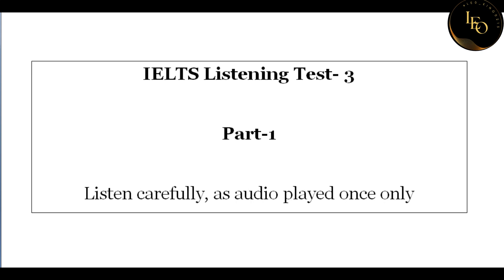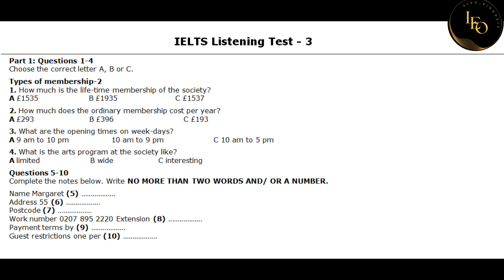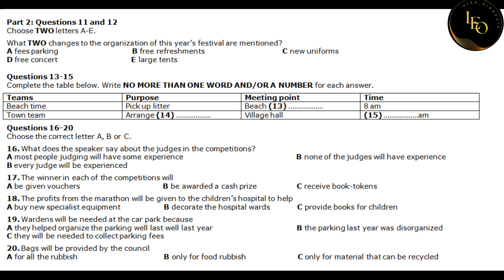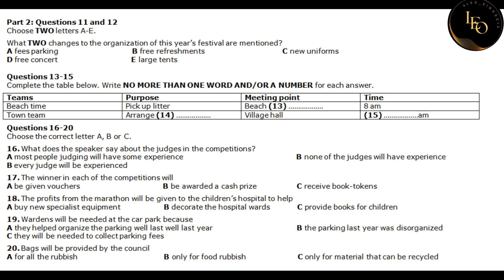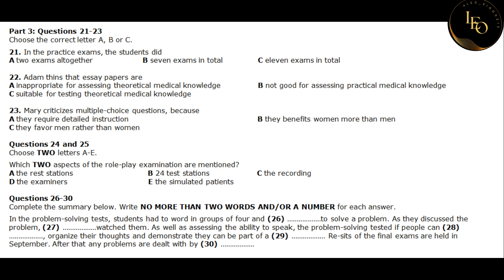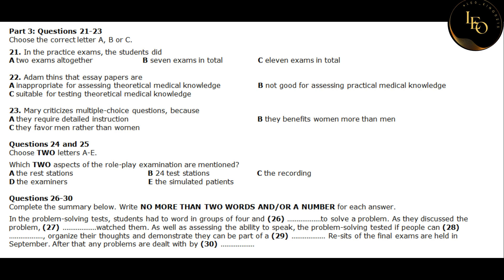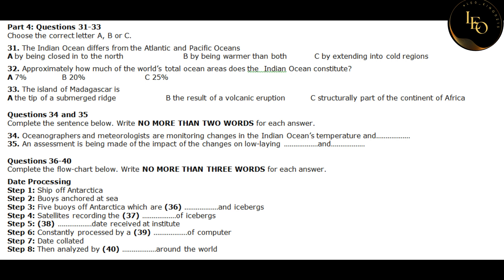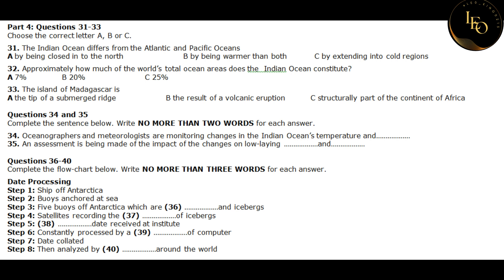Recent IELTS Listening Actual Test 3; Part 3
In this video, we are providing you with a listening practice test in order to help you prepare for the IELTS Listening Test
2023-24. This practice test has the same structure as the actual test, so if you are able to pass it, you are well on your way to a successful score.
Emigration.